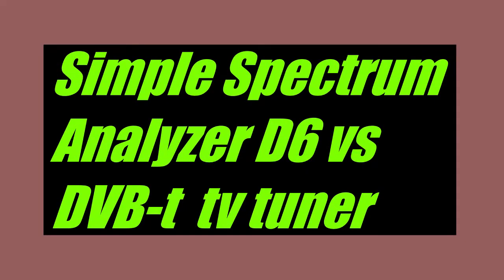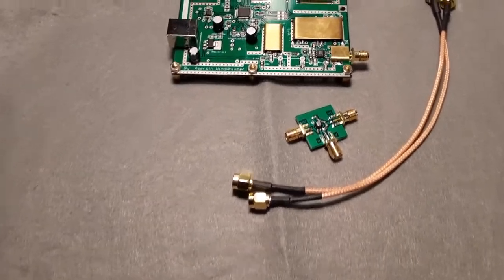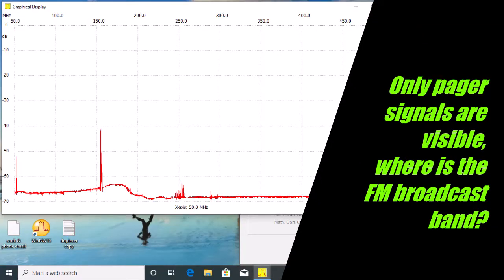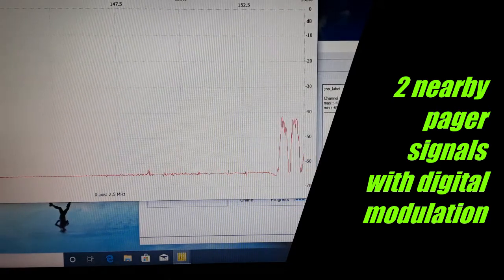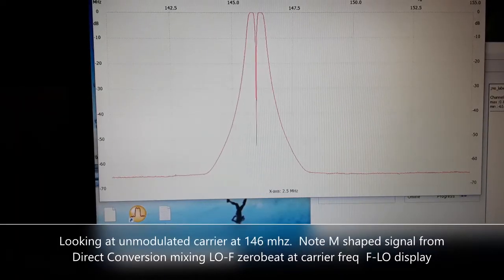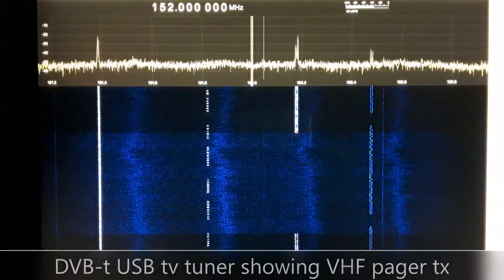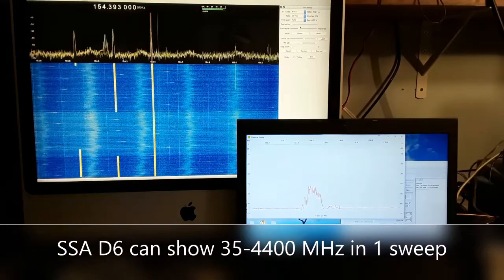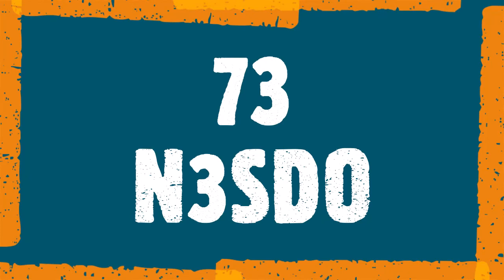Simple Spectrum Analyzer D6 testing and observations with DVB T DAB FM USB tuner part 1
Testing functionality and sensitivity of 35 mhz to 4400 mhz simple spectrum analyzer board with tracking generator and return loss bridge.   The receive sensitivity is quite low, and hard of hearing.  The direct conversion receiver has a rather broad pass band making it difficult to separate nearby signals.
I compare it against a $15 DVB-T TV & FM USB tuner device which does a fantastic job for the price and beats the D6 easily in sensitivity and signal resolution.
The strength of the D6 device is not as much in its spectrum analyzer functionality,  but in combination with the tracking generator which will be shown in additional videos.